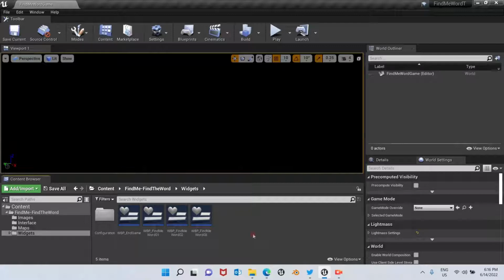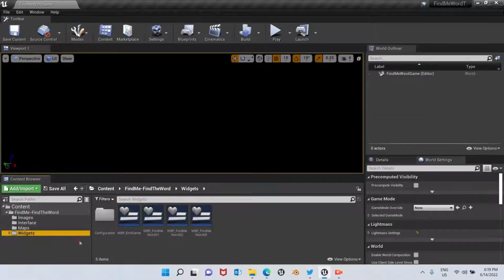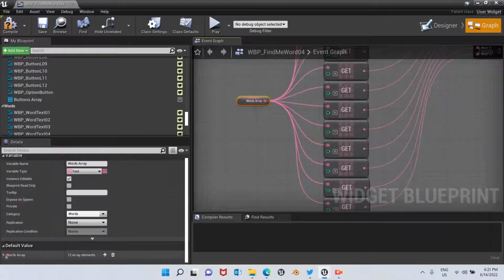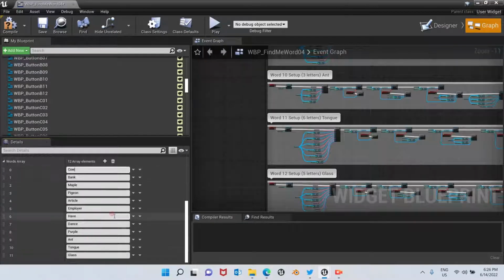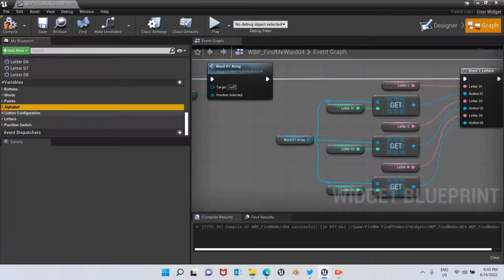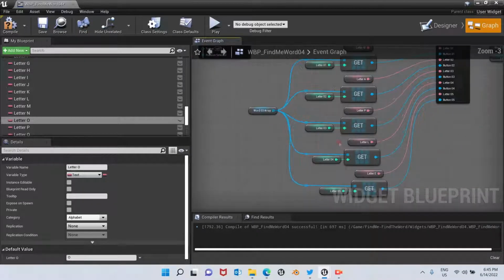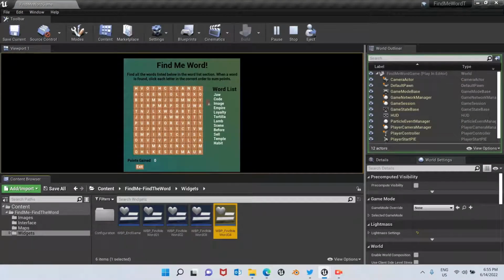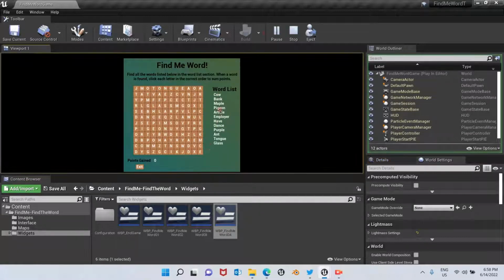UE4/UE5 Find Me Word Mini Game Product - Word Customization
Find Me Word Mini Game Product - Word Customization Tutorial
This video is a tutorial on how the buyer may customize the main game widget blueprints of the product to add any desired words from 3 letters words up to 8 letters words.

Compatible Engine Versions: UE4 4.26 to 4.27, UE5 -5.1
(User Manual can be found here)

Update 06/14/2022
-The product can now be used with gamepad and keyboard input.
-The product needs to work on its own level or at a level that can be opened each time the mini-game (the product) is restarted.

Video Timeline
00:00 Intro
01:30 Product's Level Blueprint
02:39 WBP_FindMeWord00 Duplication
02:54 WBP_FindMeWord04 Designer
03:11 WBP_FindMeWord04 Graph “Word List Setup”
04:11 Word Structure Explanation
05:43 Part I Word Customization
05:44 WBP_FindMeWord04 Graph - Customizing words in variable 'Words Array'
06:35 Part II Word Customization
07:02 WBP_FindMeWord04 Graph "Word 00 Setup"
10:20 Change Review in PIE
12:21 Including WBP_FindMeWord04 in Level Blueprint
13:03 Running Product in PIE